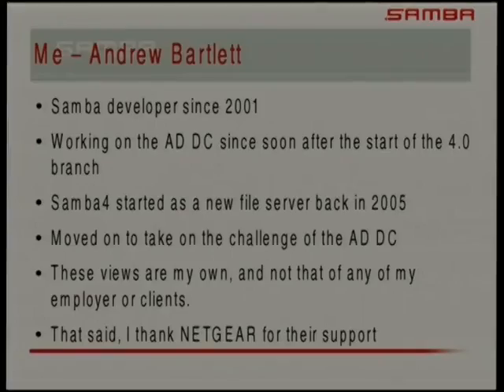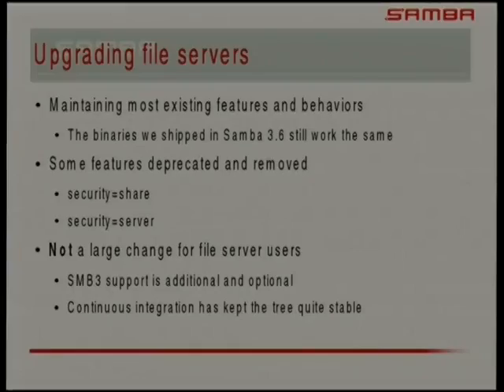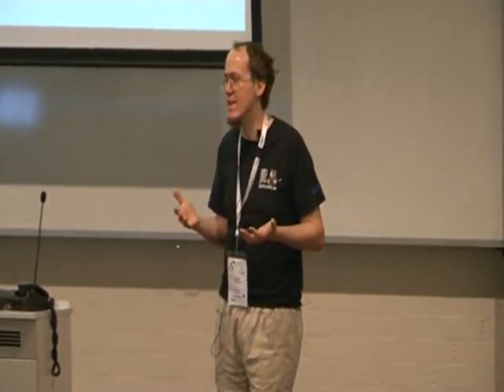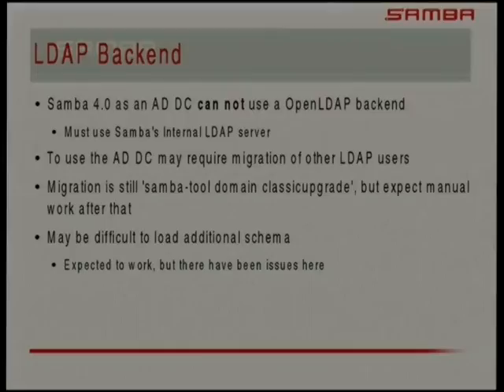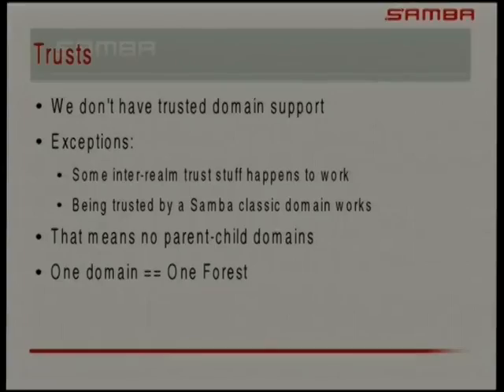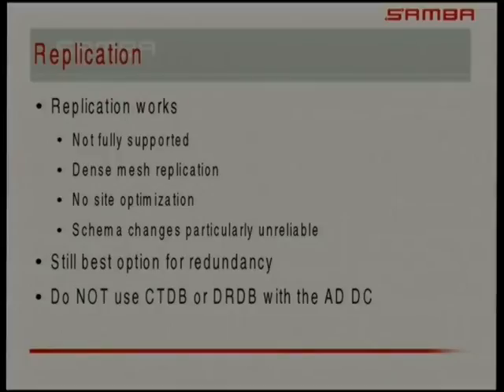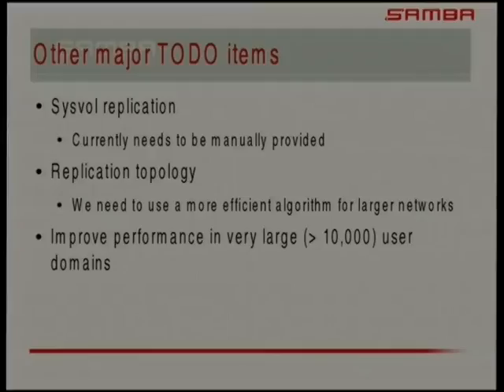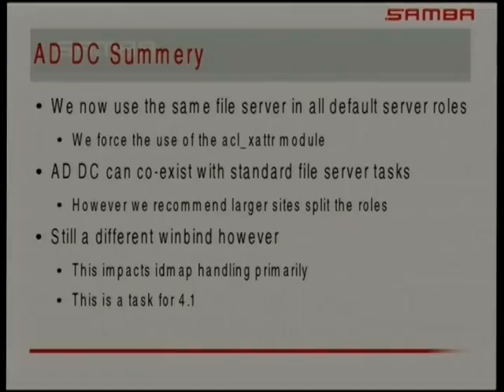Samba 4 0